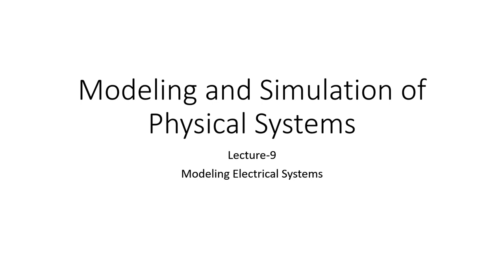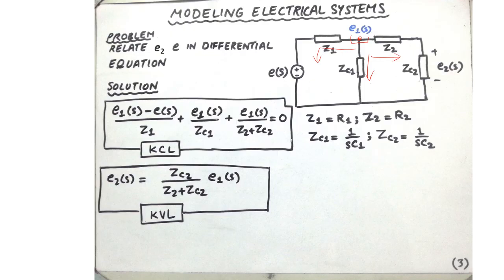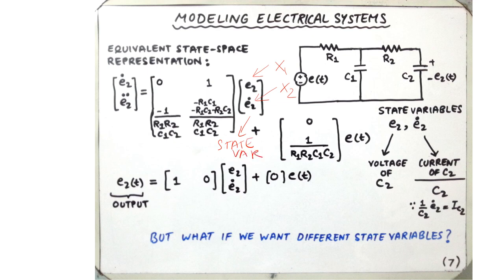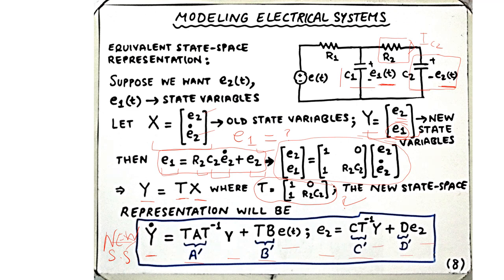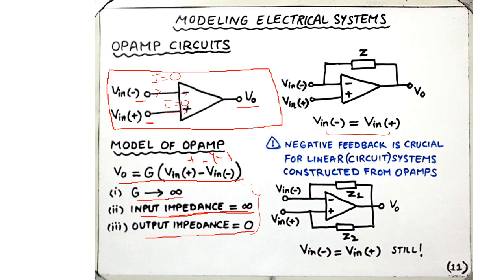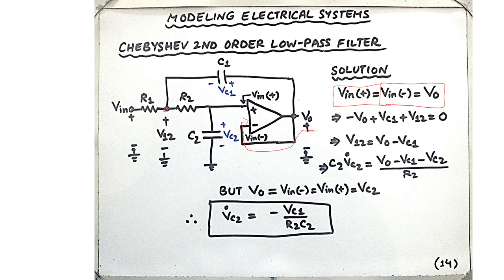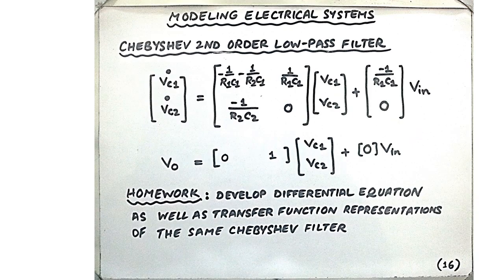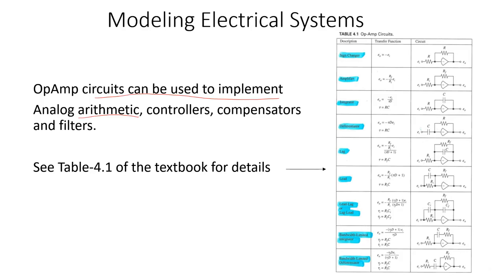Lecture 09: Modeling Electrical Circuits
Modeling Electrical Circuits